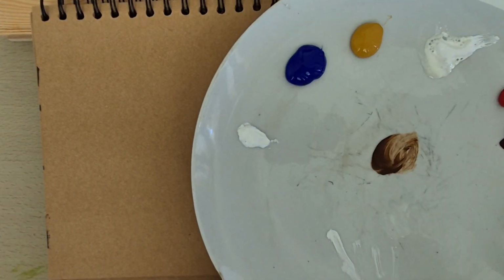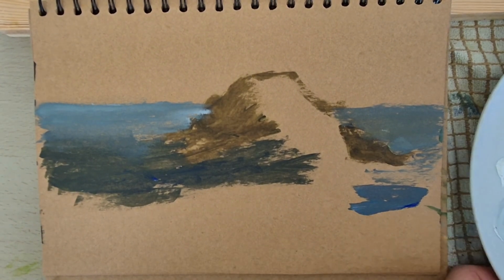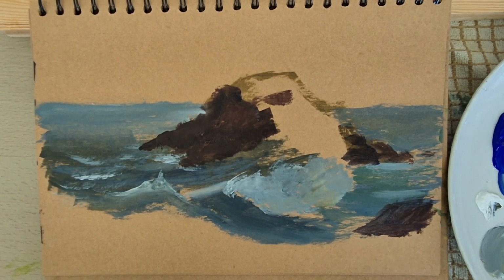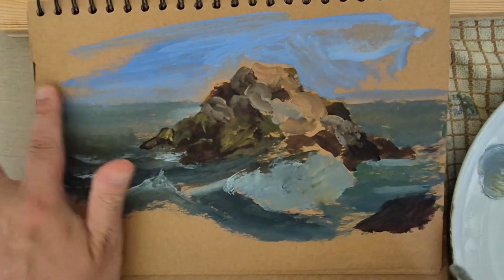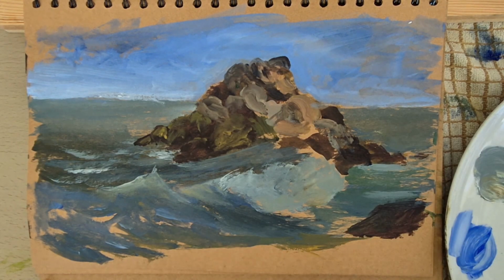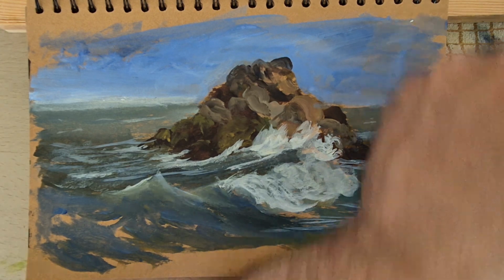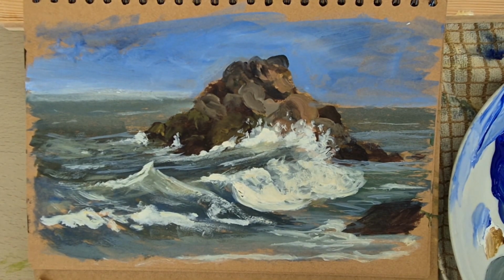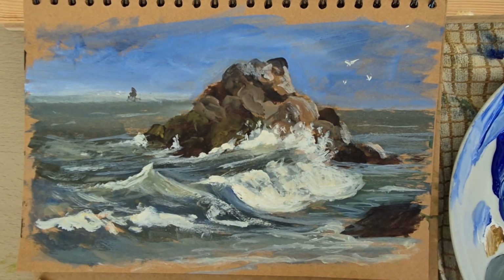Wave Splashing Against the Rocks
/ jasonbowenoils  ​
   / jasonbowenpainting  ​